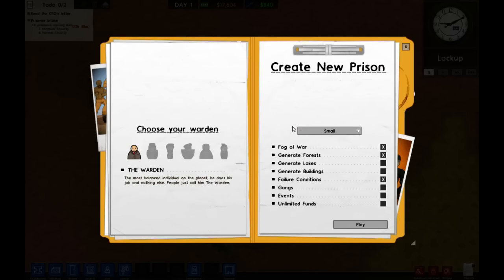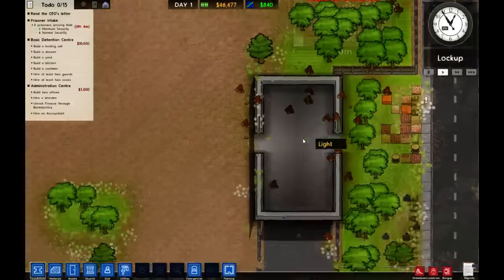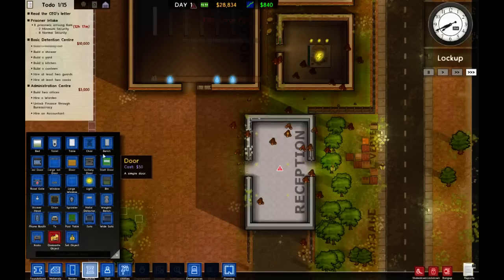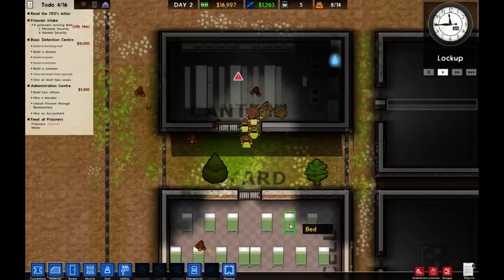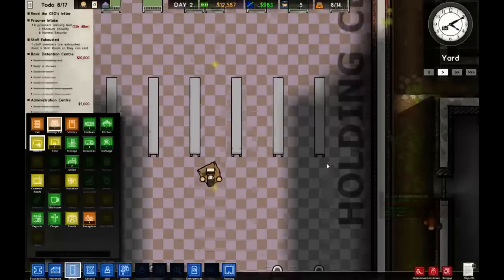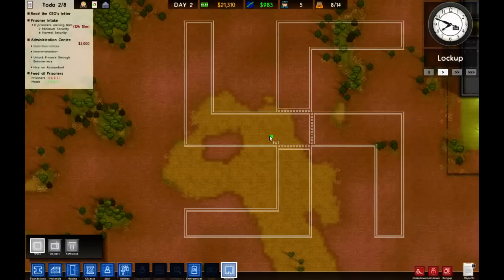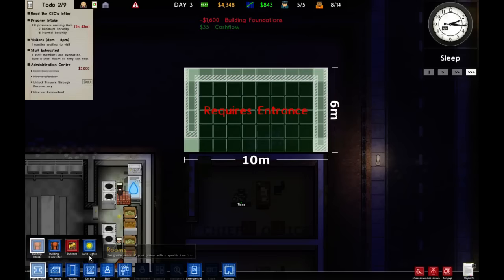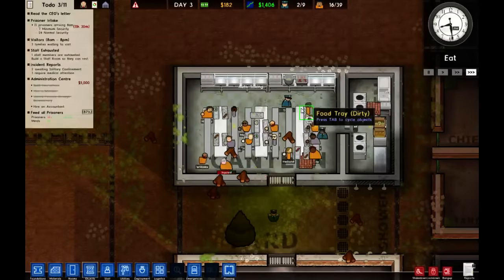Prison Architect Stream - Making a prison for Tape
New stream, new settings - sorry for the image quality, will be changing ISP soon

Last week tape made a video about escape mode and at the end called out for any other maps.. and so here I am building a map for him :D